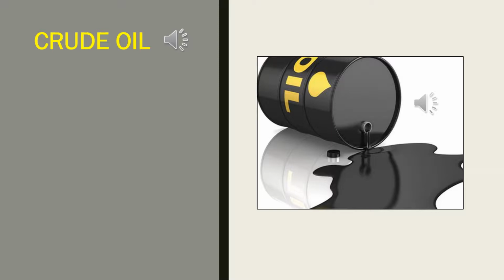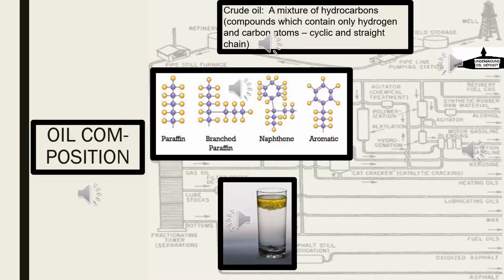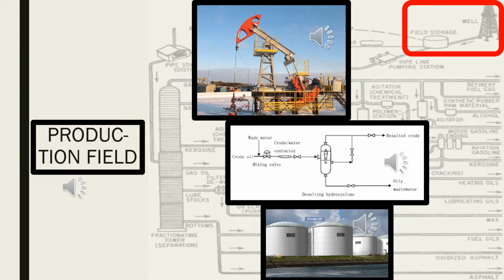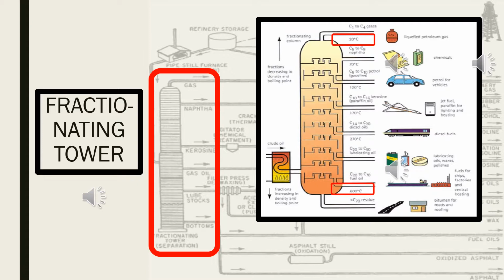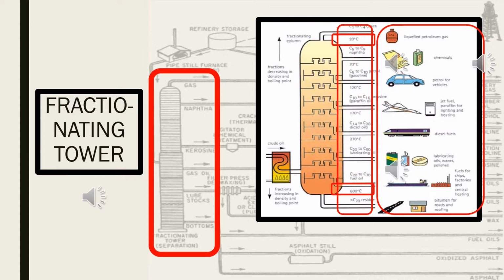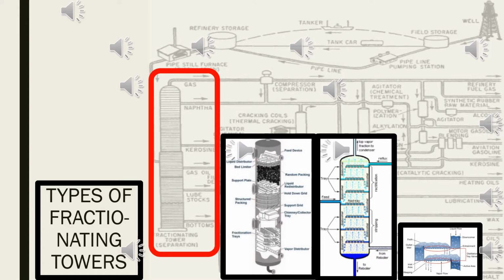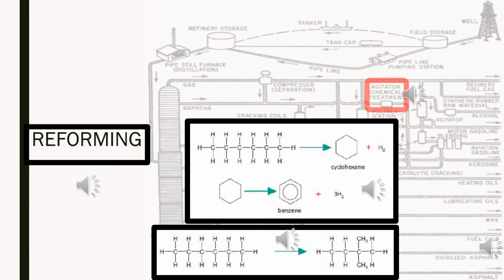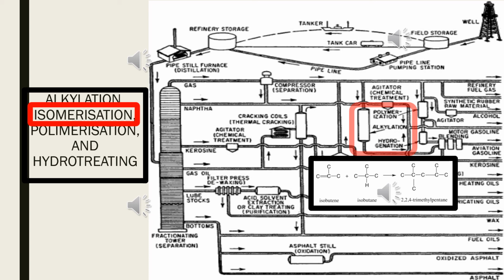WPD21b Fossils Oil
Chemical Process Industries: Fossils; oil